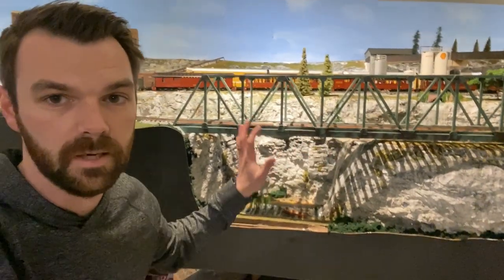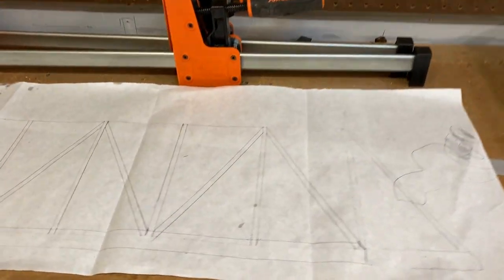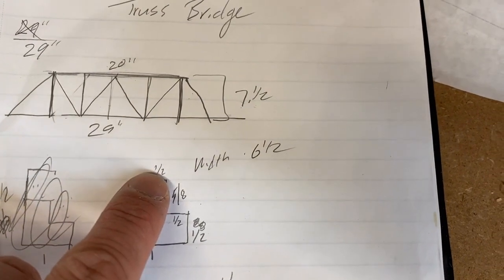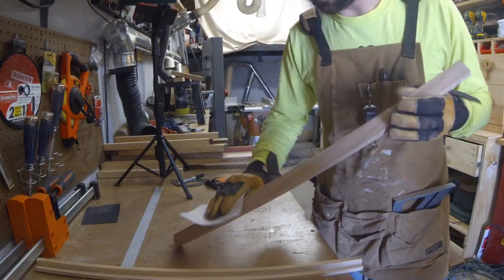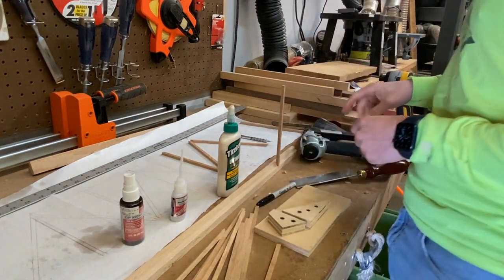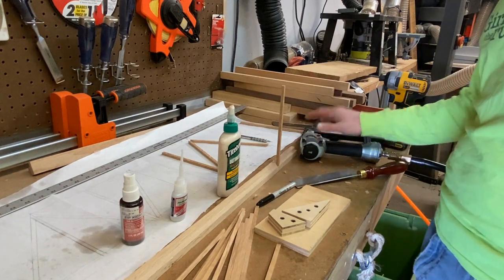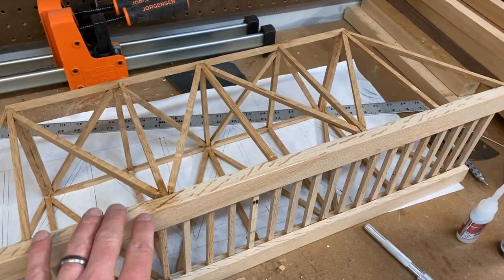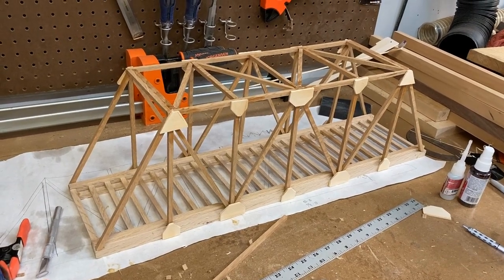Building a Model Railroad Bridge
This video shows me scratch building my first truss bridge for a model train layout.

This video will show the design drawings, layout, and build overview. We will be using red oak for this build with a small amount of model wood. This bridge's final size is 27 inches long, 7.5 inches high and 6 inches wide. The truss supports are .25 inches x .25 inches x length.

Tools used in this build:
1. Rigid 10 inch table saw
2. Laguna 14/12 Bandsaw
3. Delta disk sander
4. Brad Nailer
5. Dewalt Miter Saw
6. Fine Tooth Hand Saw
7. CA Glue and Zap spray
8. Tightbond 3 wood glue
9. Dewalt tabletop planer

Part 2 of this video will be painting and weathering.